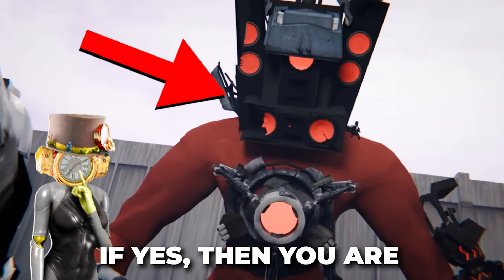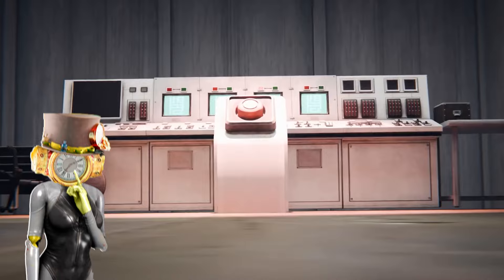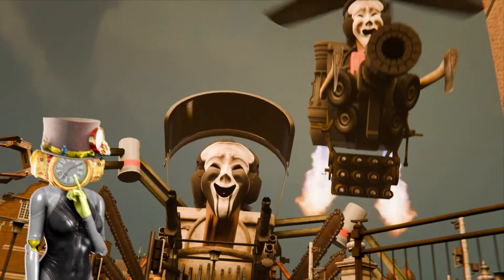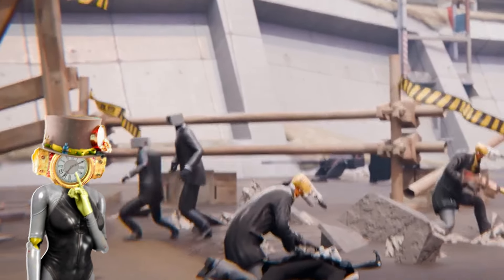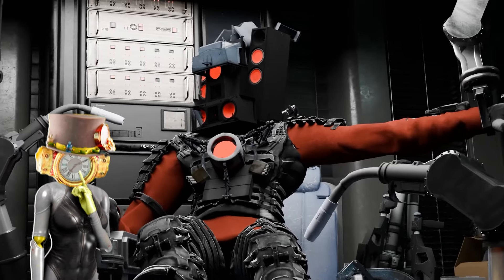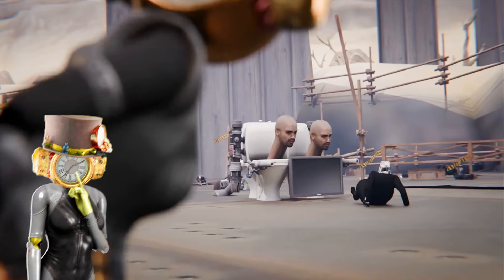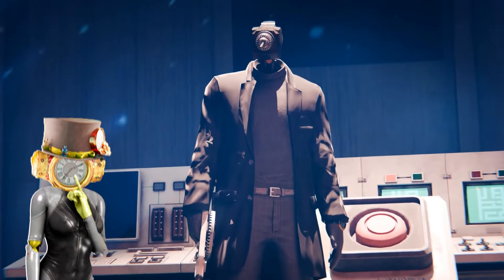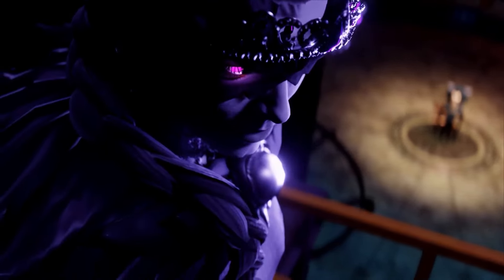TITAN DRILLMAN WILL DIE??? 😱😱😱 SKIBIDI TOILET MULTIVERSE EPISODE 22 ALL Easter Egg Analysis Theory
In today's video we'll be looking into the new skibidi toilet multiverse episode 22 and find out a lot of secrets, easter eggs & tell you all about the new theories and leaks and analyze every frame of the new skibidi toilet multiverse episode!